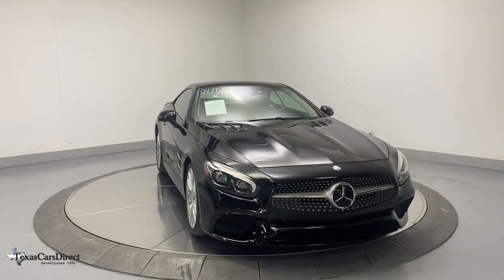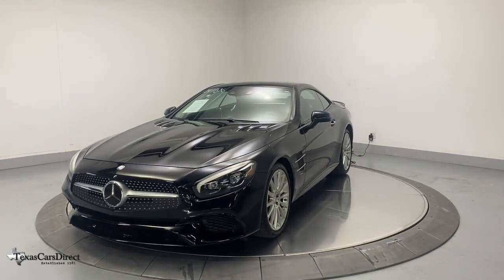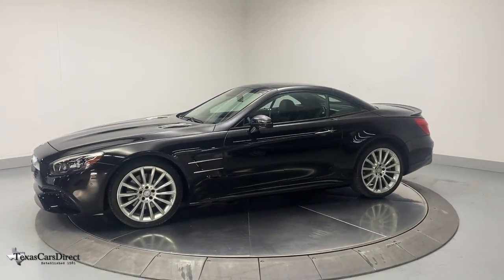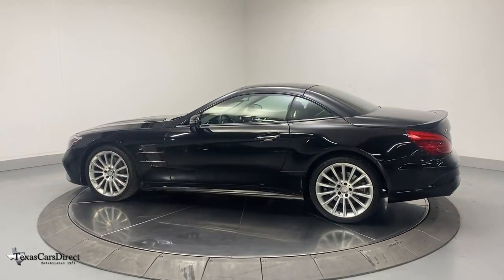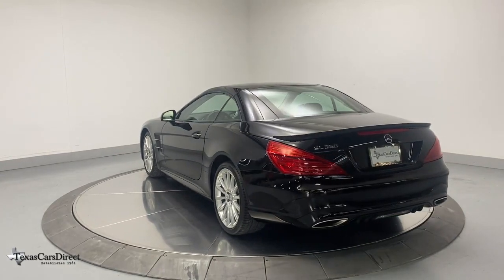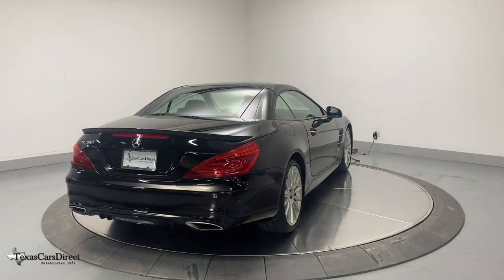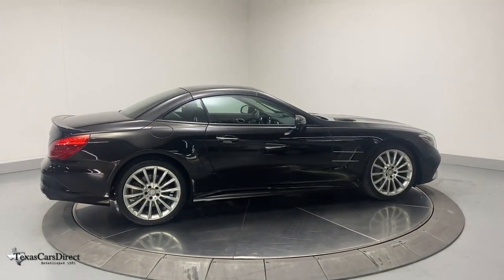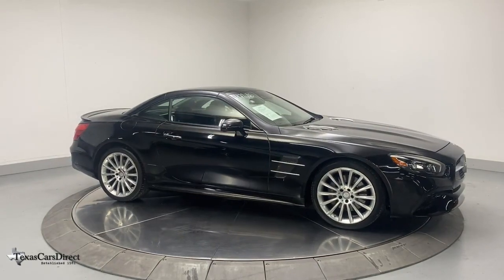2017 Mercedes-Benz SL-Class Dallas, Plano, Frisco, Fort Worth, Austin, TX 047086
Black Used 2017 Mercedes-Benz SL-Class available in Dallas, Texas at Texas Cars Direct. Servicing the Plano, Frisco, Fort Worth, Austin, TX area.
2017 Mercedes-Benz SL-Class SL 550 - Stock#: 047086 - VIN#: WDDJK7DA4HF047086